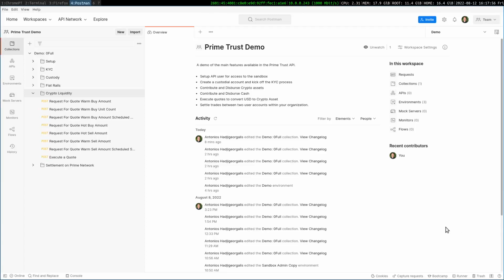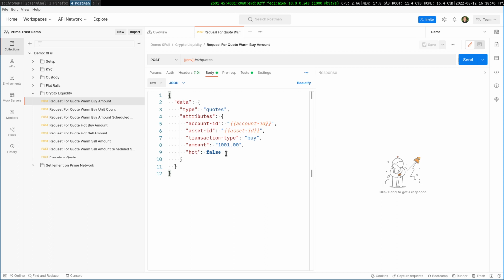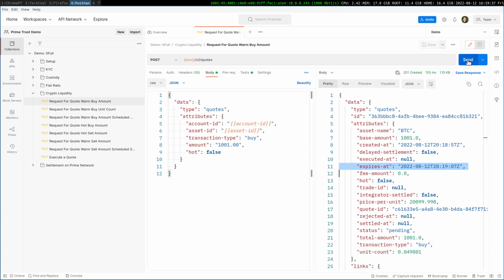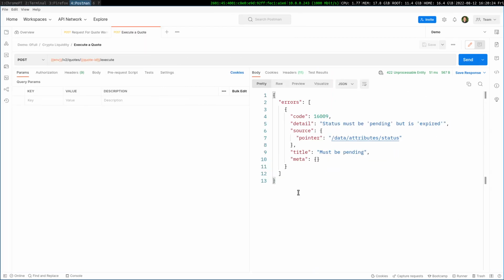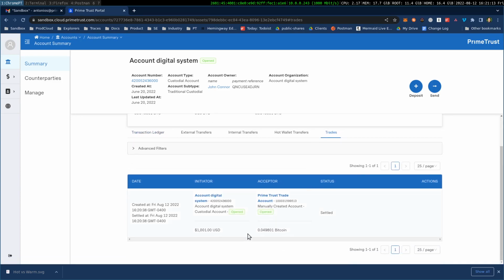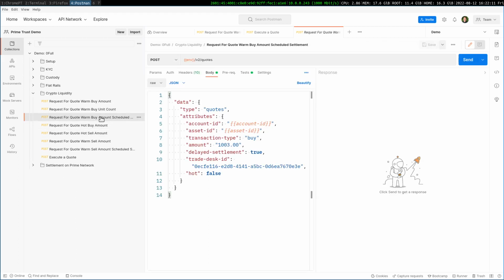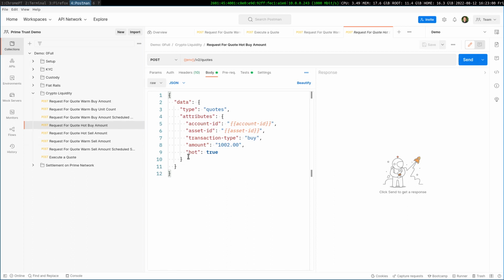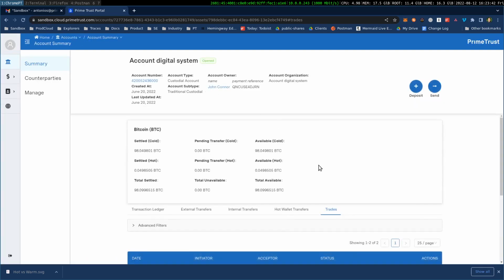Demo - Prime Trust API - Crypto Liquidity - Introduction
Learn to buy or sell digital assets.